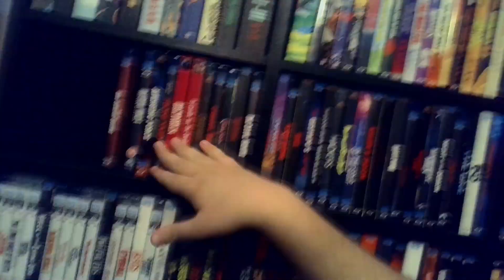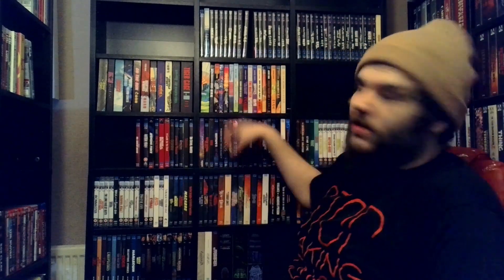I GOT NEW SHELVES! - Leon Updates